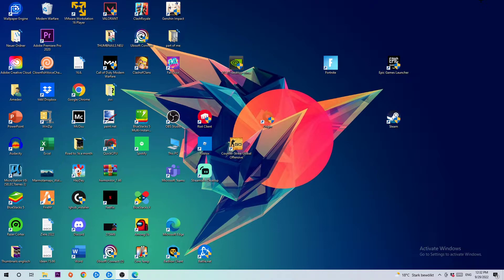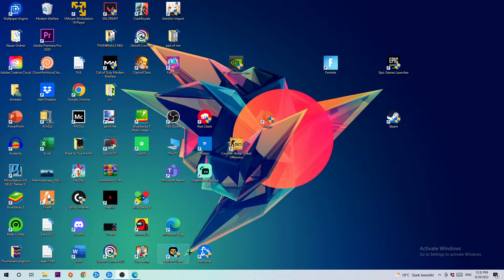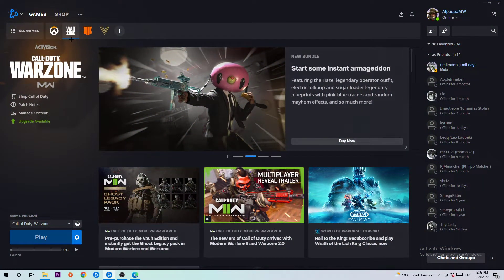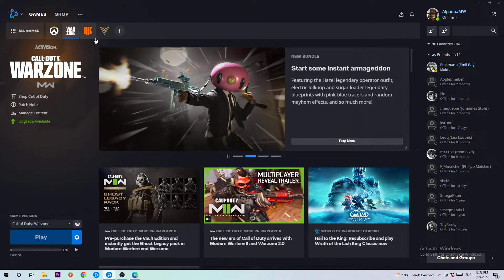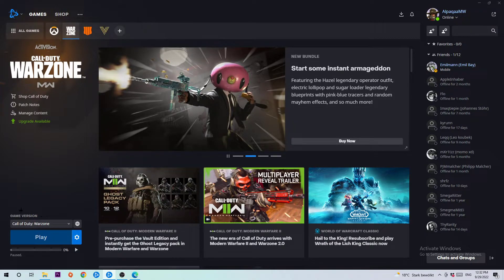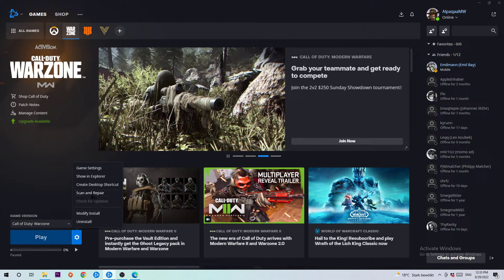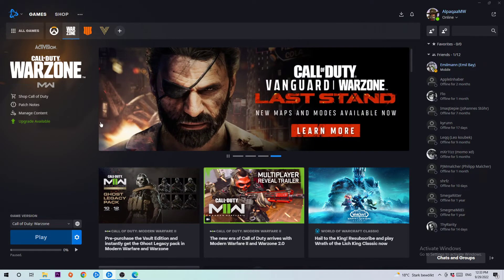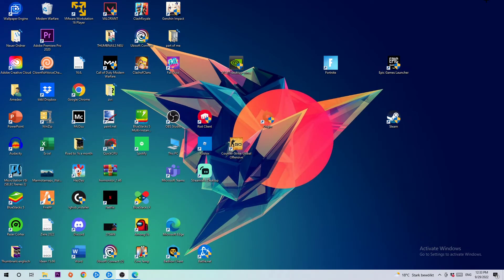Battle.net - How to Scan & Repair Games | Complete TUTORIAL 2022